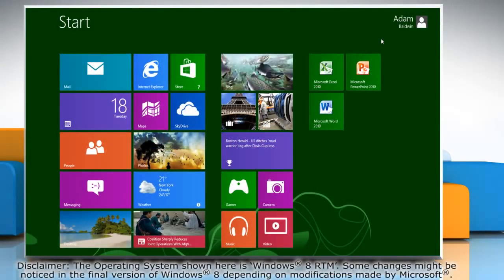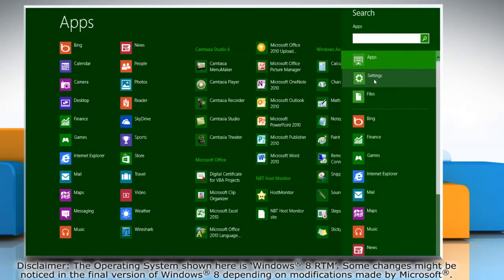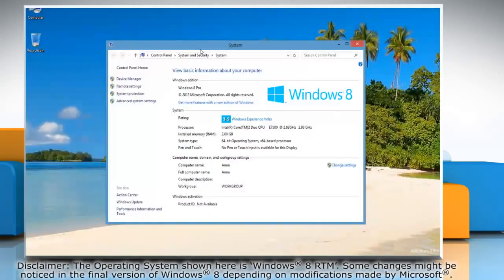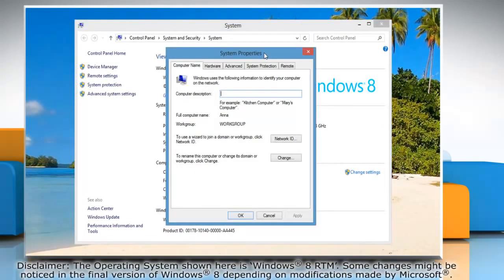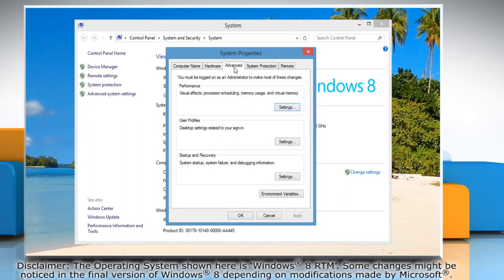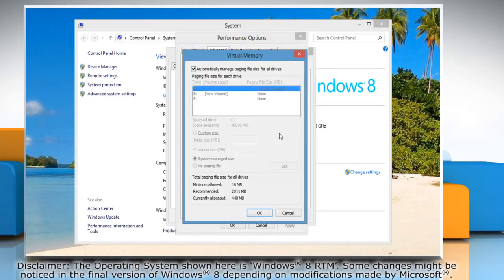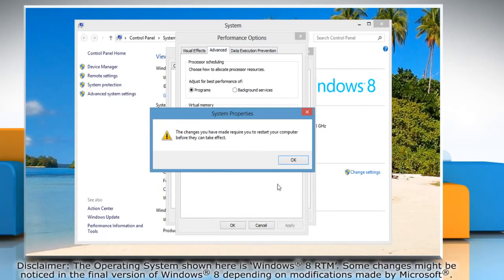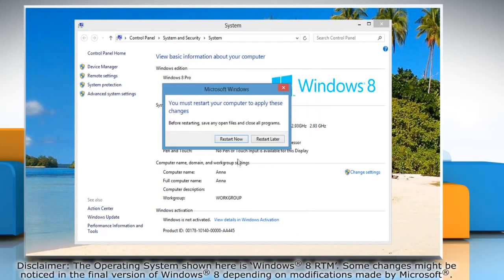How to Change Virtual Memory :Tutorial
Virtual memory can expand your PC's capabilities. Follow the steps shown in this video about how to customize virtual memory.